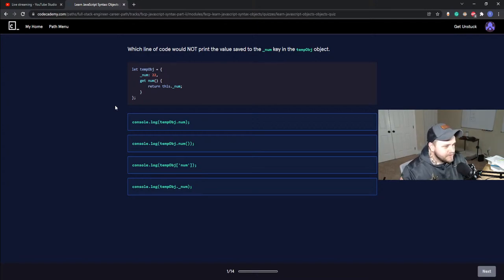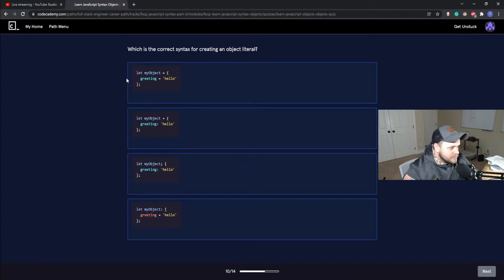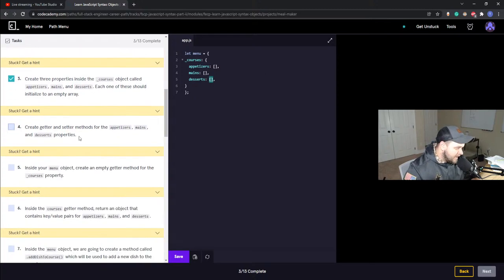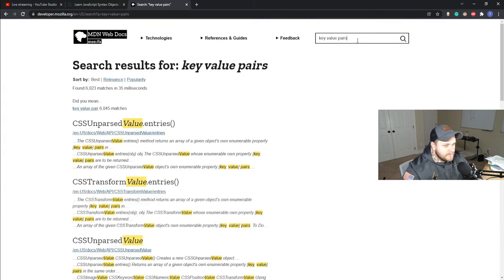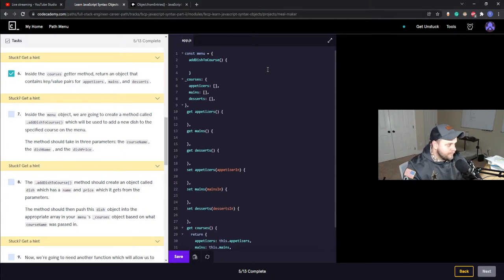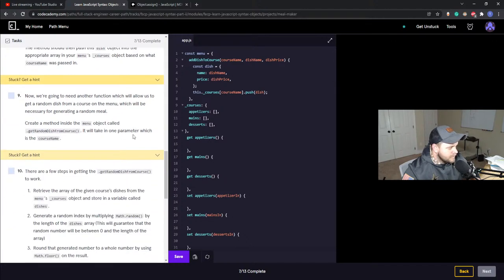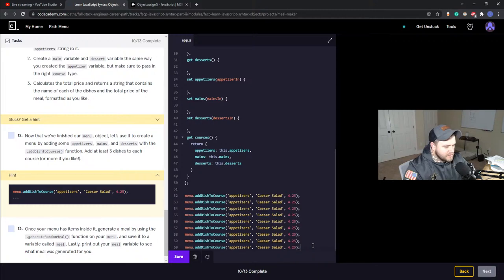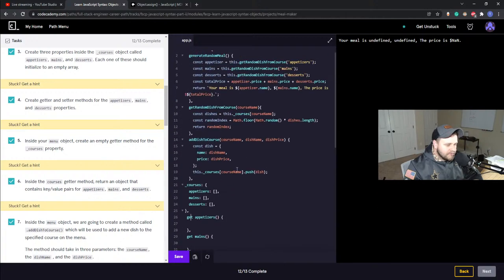CodeCademy Full-Stack engineer pro course: JavaScript Objects Quiz and PROJECT: Meal maker!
What's up guys! In this series, I work through the entire CodeCademy Full-Stack Engineer course pro edition! If you are interested in a career in coding and are looking to learn the skills required you are in the right place! Learn with me as I learn.
Best alternative way to code when you're tired of sitting at the computer but still want progress